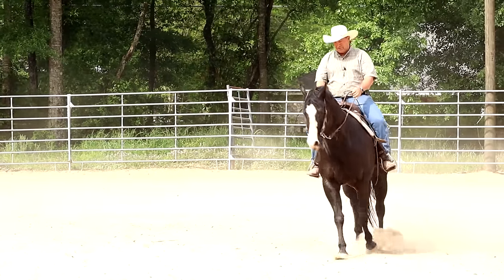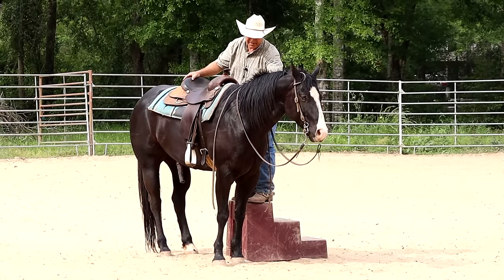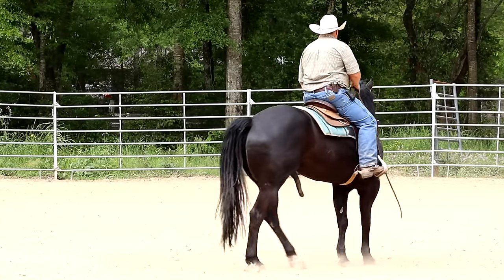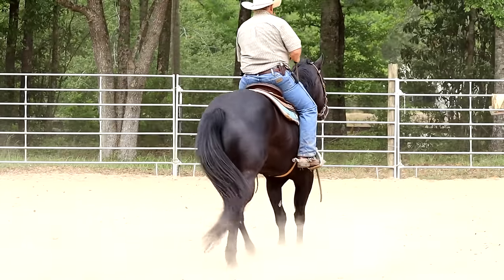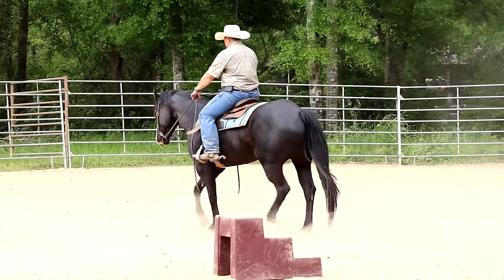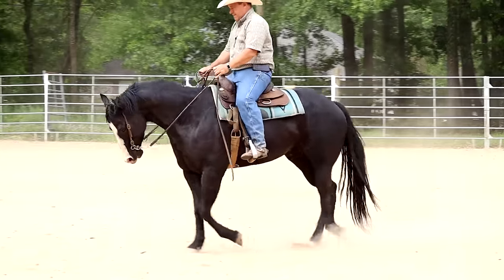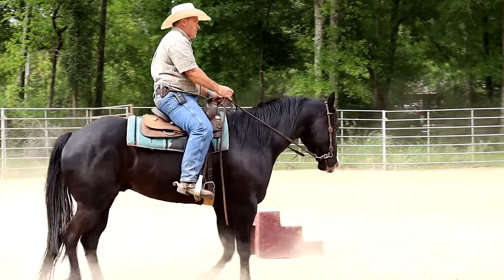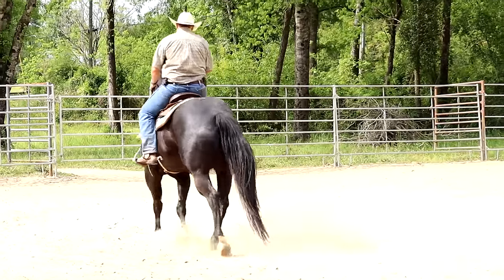Inconsistent. Very good and Very bad in the same ride.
Woody keeps getting nicer when he is doing good but he still has a bed episode in every ride.